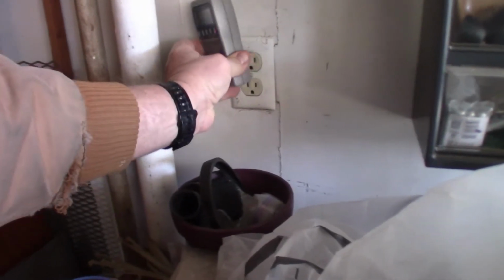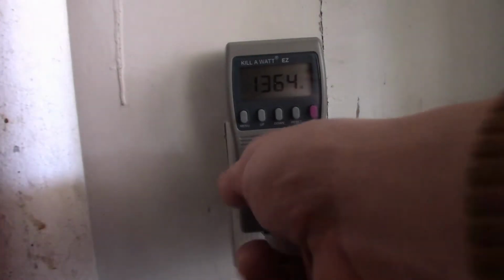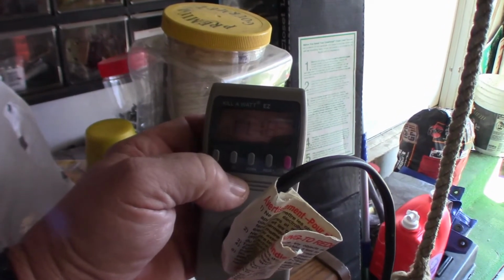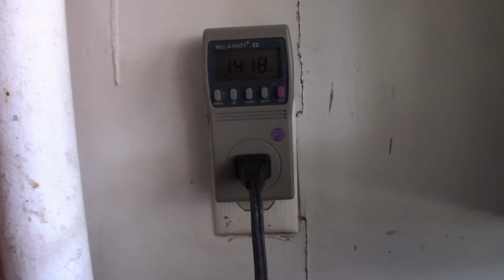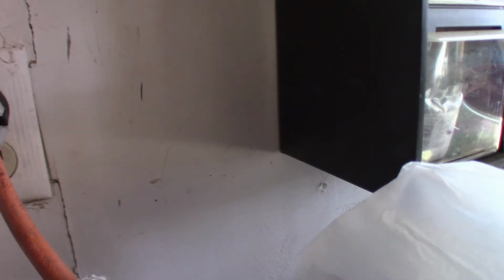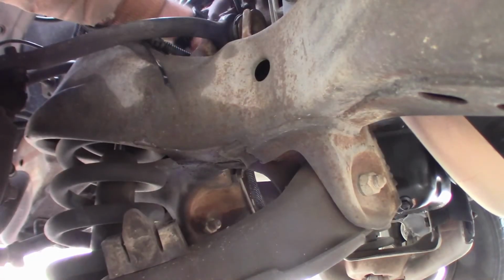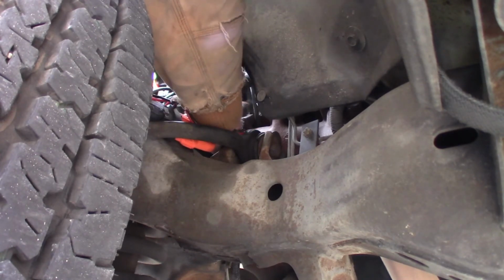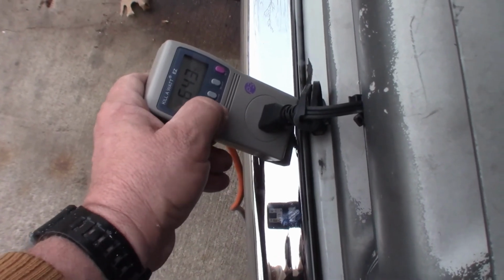4 Block heaters failures in 3 months 6.5 Diesel Chevy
1999 Chevy 3500 HD 6.5 Diesel

Last winter, due to injector pump issues, my truck would not start, with out the heater running for at least an hour. Here's some of the testing I did, let me know what ya think. To top it off, I've had the flue for the prior two weeks, my breathing is heavy, thru out the vid.

Welcome to my Youtube site, here we'll have hunting, sailing, home repair and things that don't quite fit my other two channels, which are "Smokehouse BBQ" cooking channel and "Tafe Farmer" which has every thing to do with my tractor and things it does. Thanks for visiting and enjoy my content.